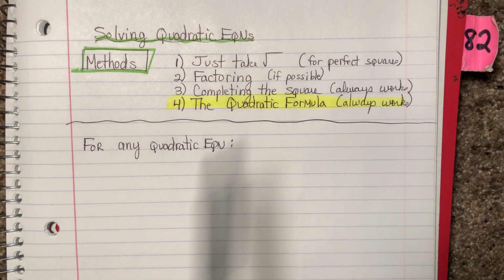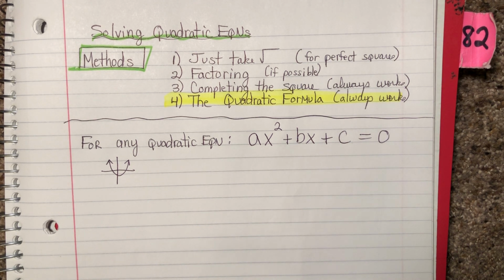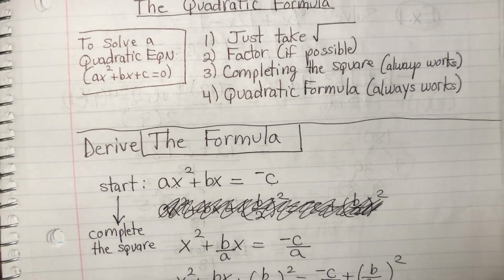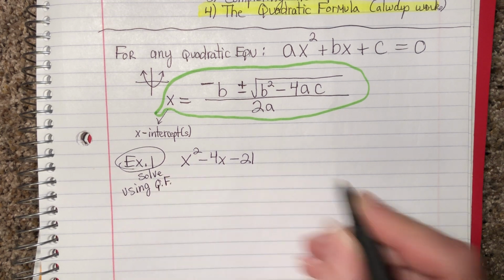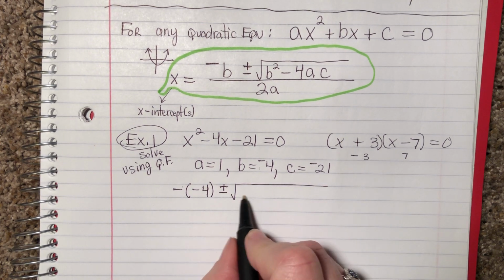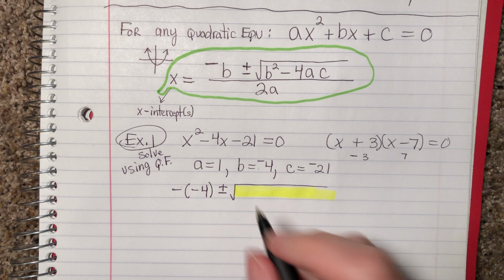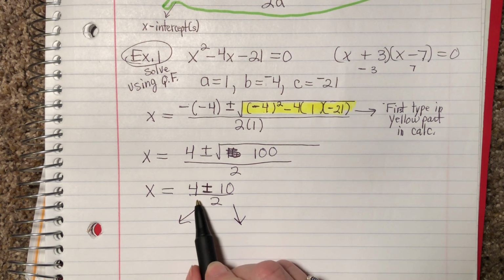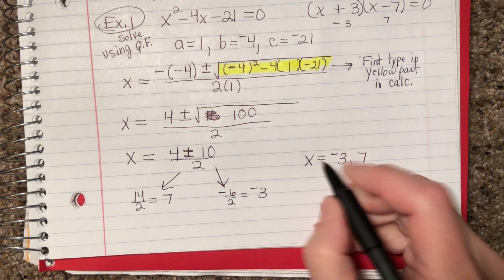[8-1, 8-3] The Quadratic Formula (part 1)